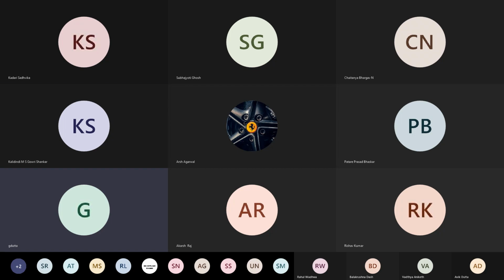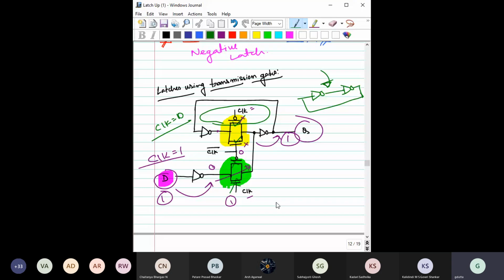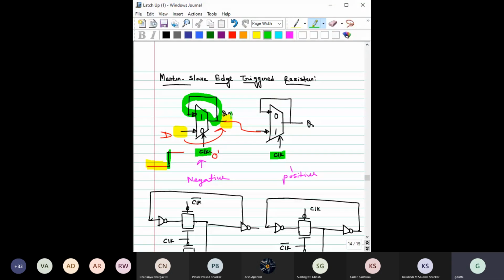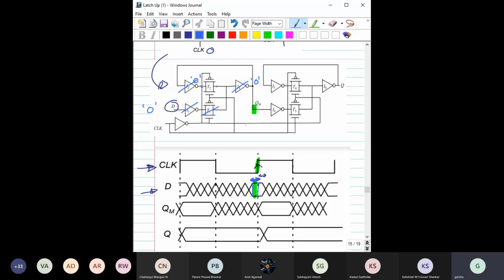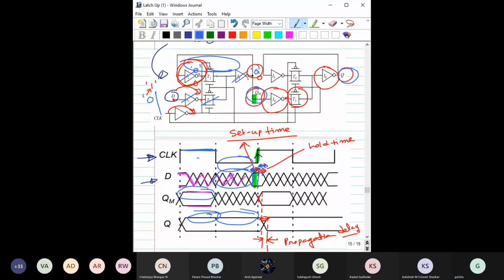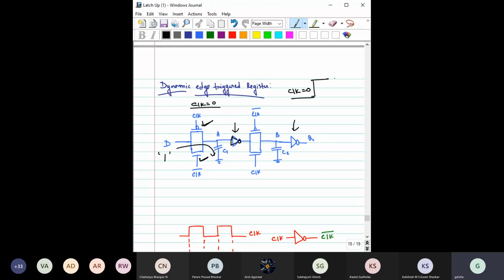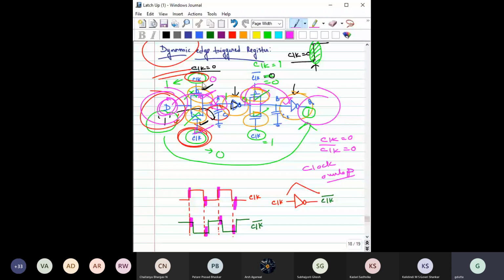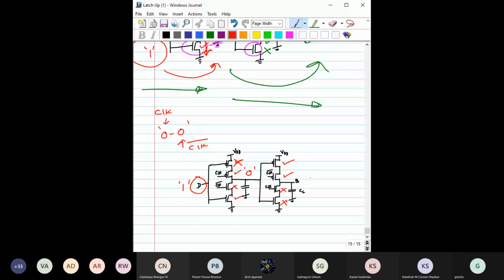LECTURE 27 | VLSI Engineering